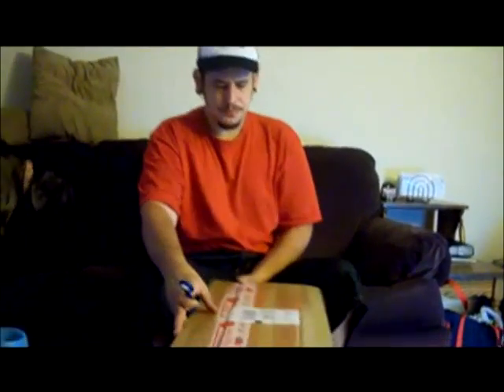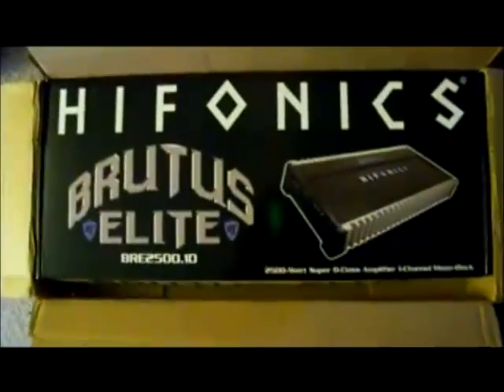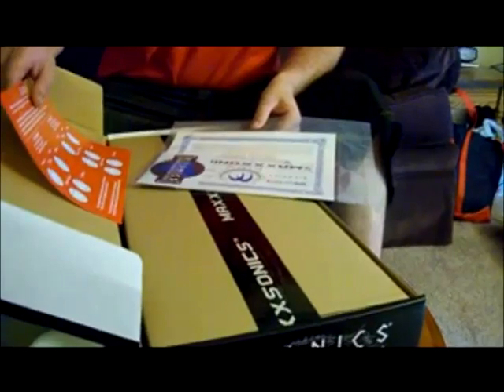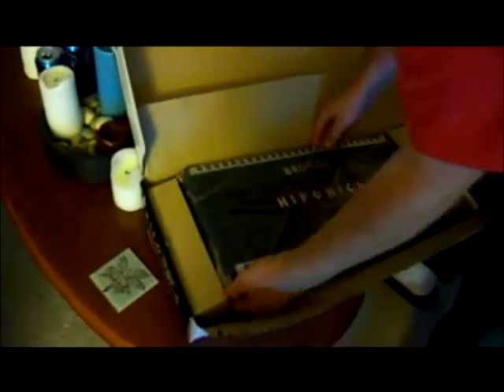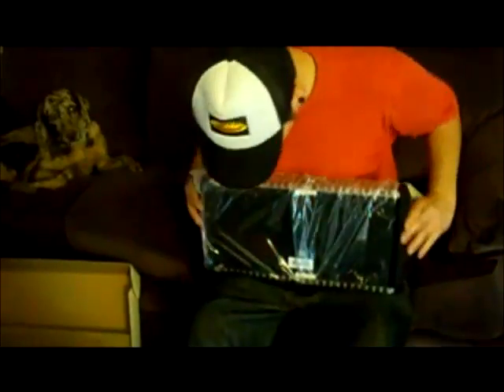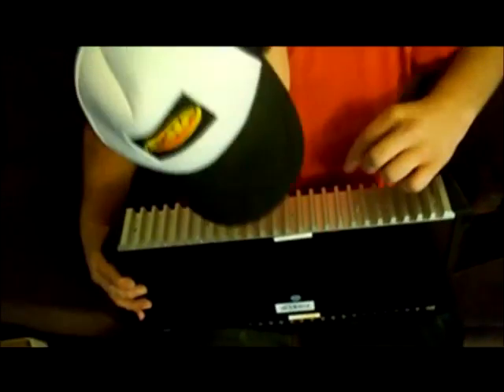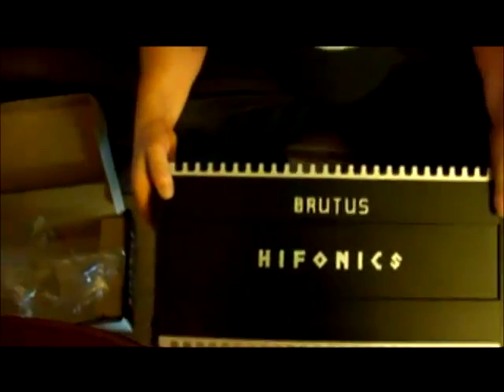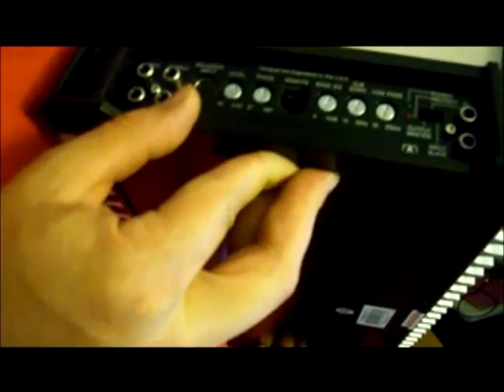Vandiggler IS A SCAMMER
so back over on ROE he bought an amp , well. semms as though he broke the warrenty seals that caused the damage. he thought deleting it from his youtube would help. but it didnt . HERE IS A METH ADICT OENING AN AMP his name is VANDIGGLER on the forums.